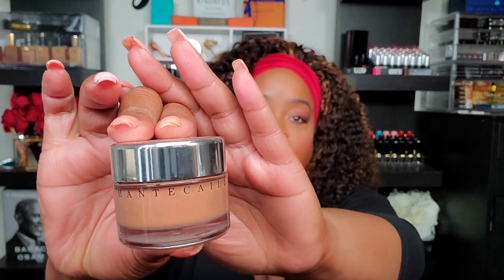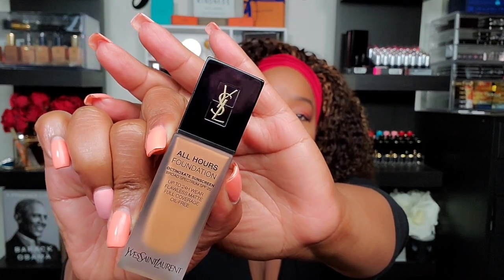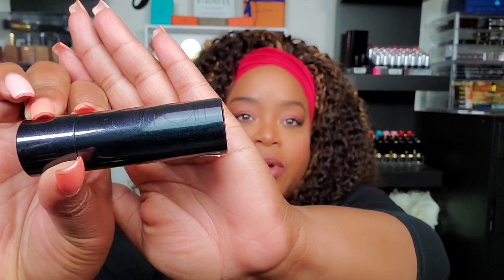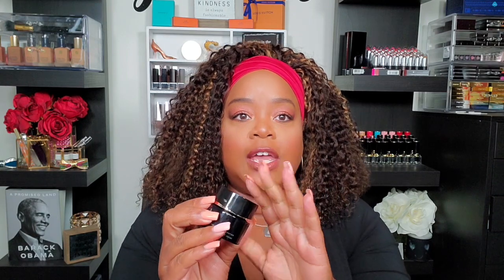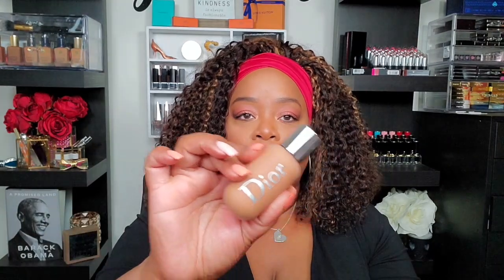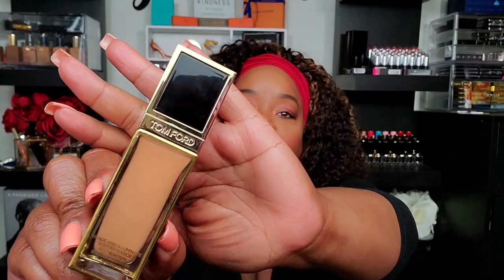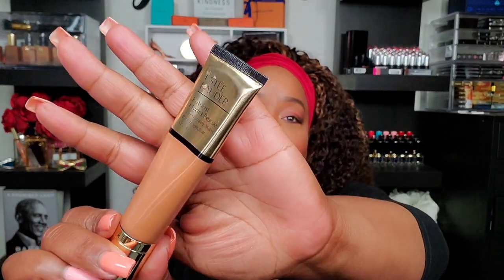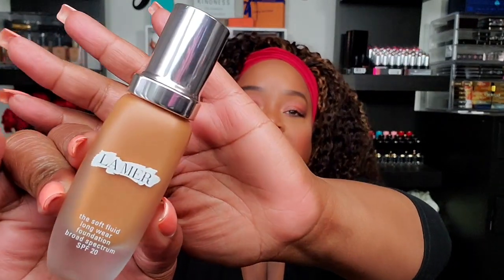Top 10 Foundations...This was HARD!!!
Join me as I list my Top 10 Foundation!!

LIST W/LINKS= COMING SOON

Mailing address:
Chris Luvs Lux
212 Pershing Ave
Box 599

Sephora .
Ulta...
Nordstrom...
Saks...
Bloomingdales...
Macy’s...
Selfridges...
Harrods...
Beautylish...

Foundation References:
MAC NC47
Dior Forever 4.5N /5N
Dior Backstage 4.5N
Urban Decay Stay Naked 70NN
Shiseido Synchro skin 440 Amber
Pat McGrath MD22/MD25
Tom Ford Shade and Illuminate 9.5 Warm Almond
Tom Ford Traceless Stick 9.5 Warm Almond
La Mer Soft Fluid "Sepia"